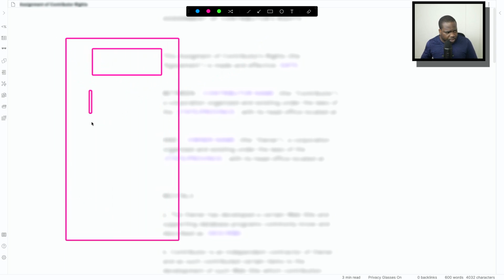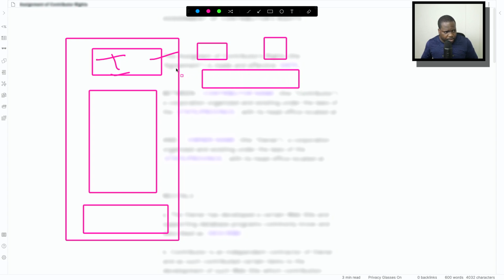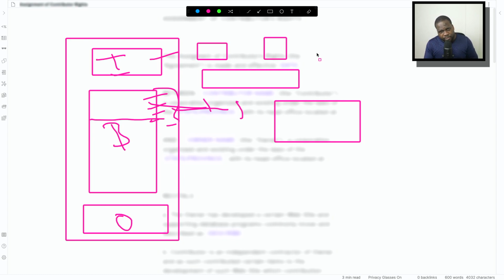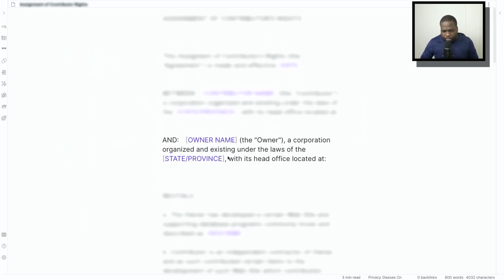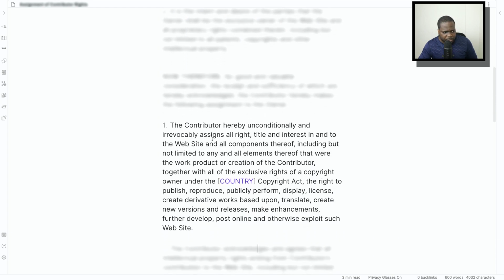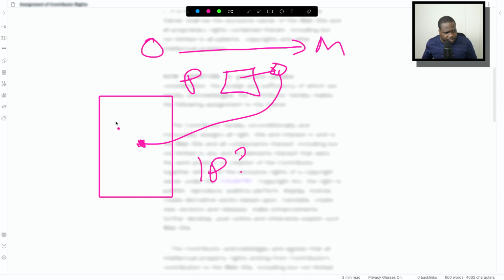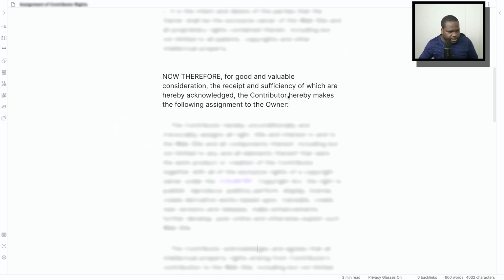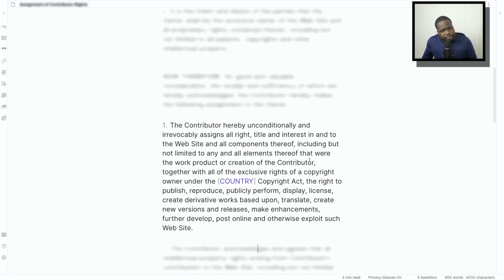Assignment of Contributor Rights [ Part 4 ]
In today's video, we're discussing Assignment of Contributor Rights. This video will be very helpful for entrepreneurs, business owners, and people who want to learn about Assignment of Contributor Rights.